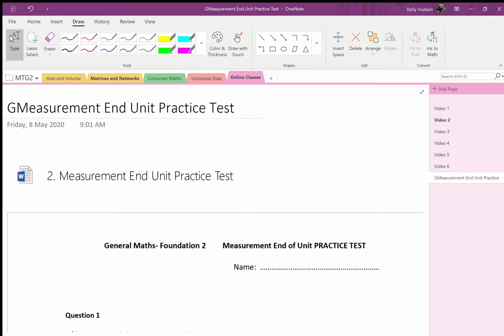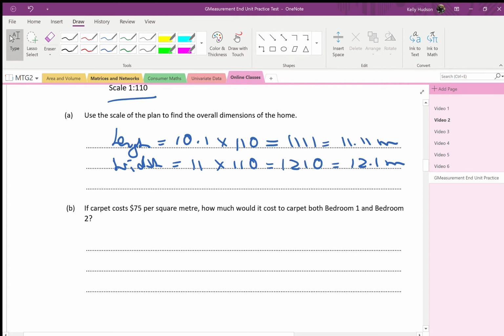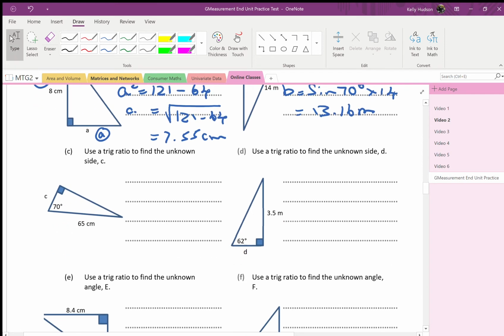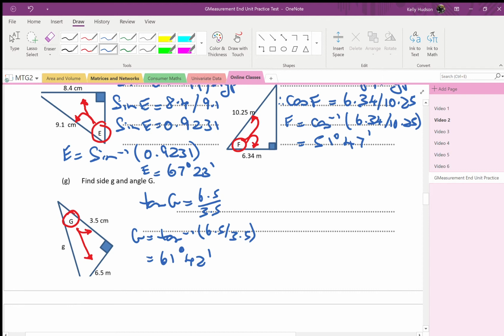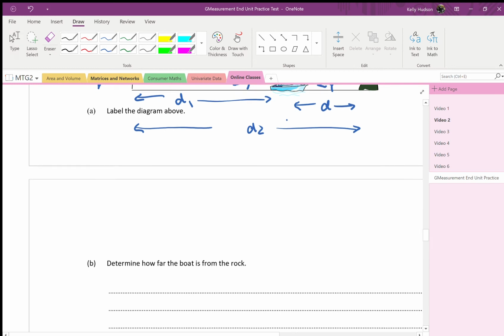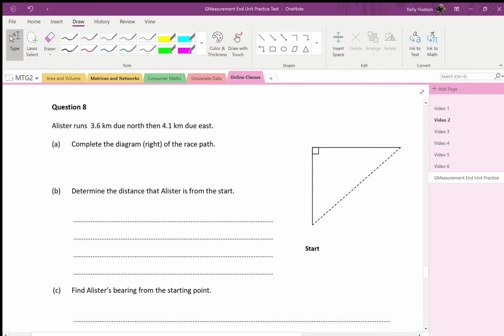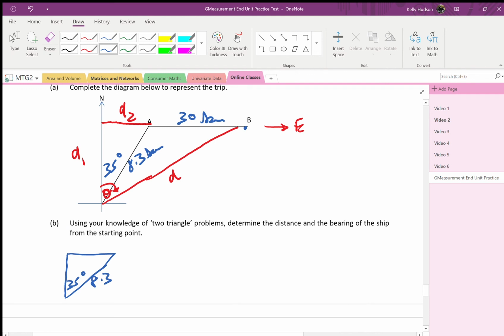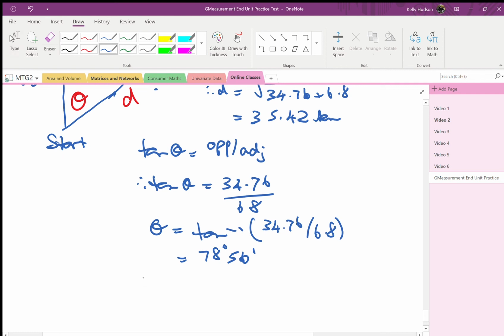Measurement End Unit Practice TesT